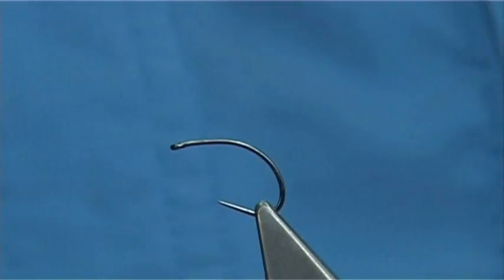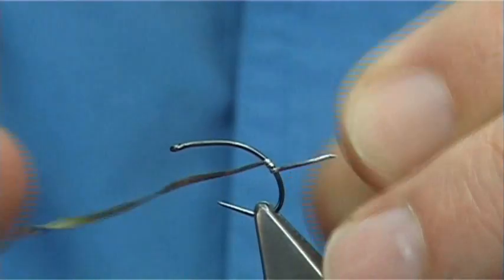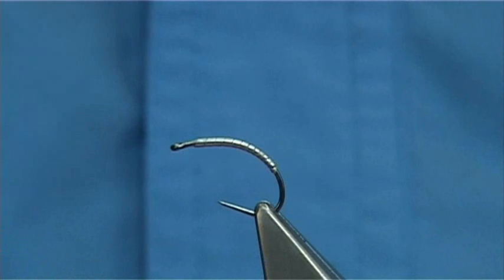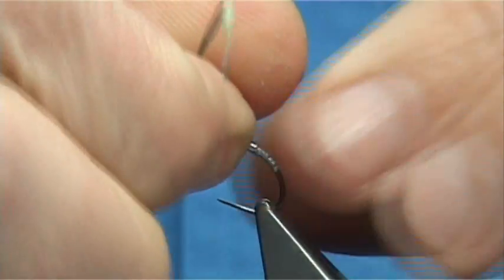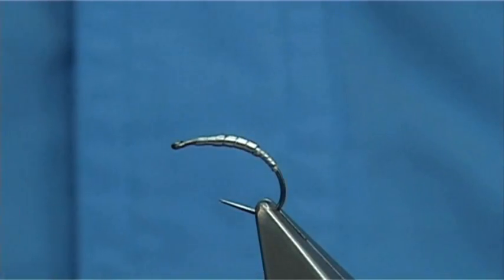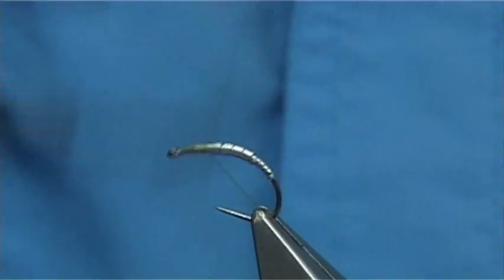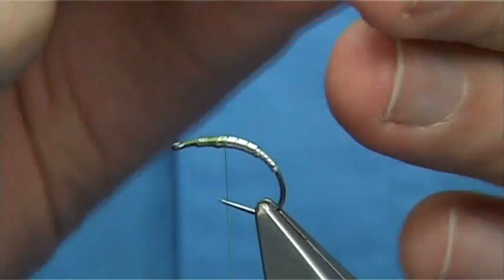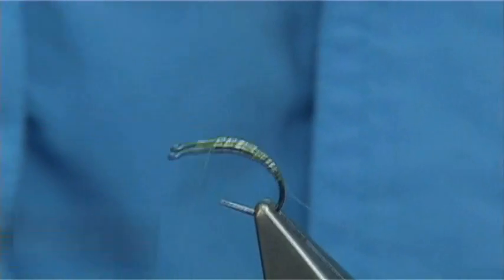Tying the Bug-Bond Cdc Emerger Caddis by Davie McPhail.